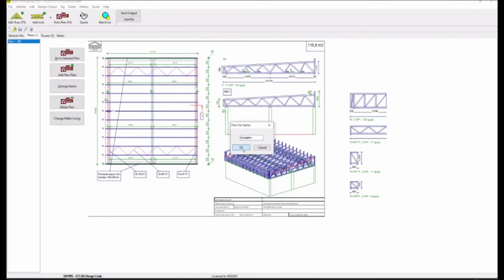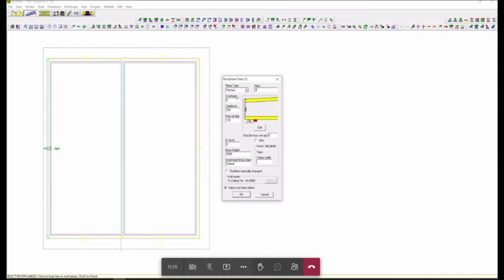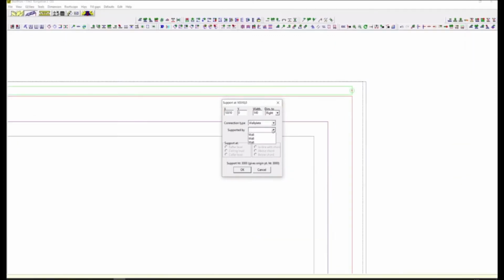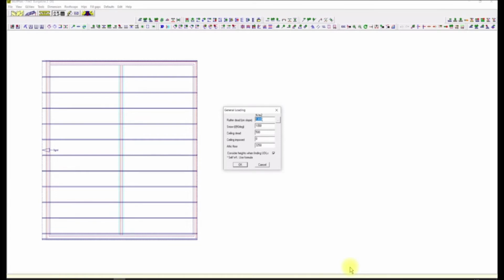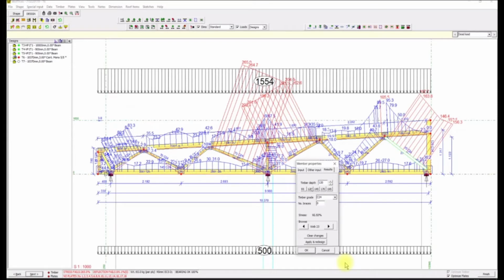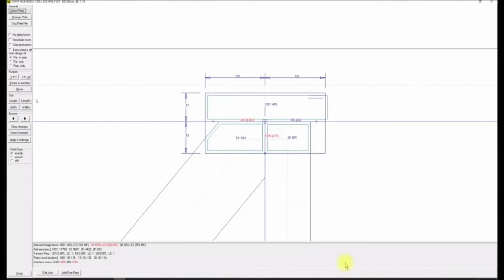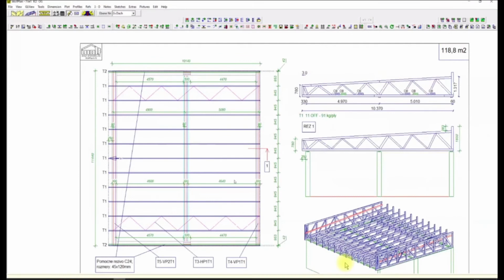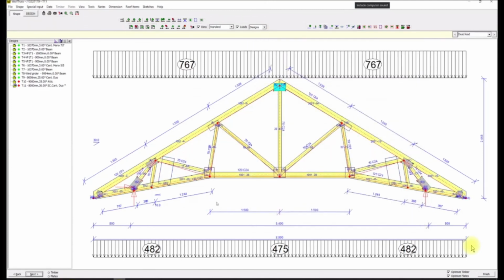WolfWin урок 3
Спасибо Вячеславу, нашлась версия со звуком :)